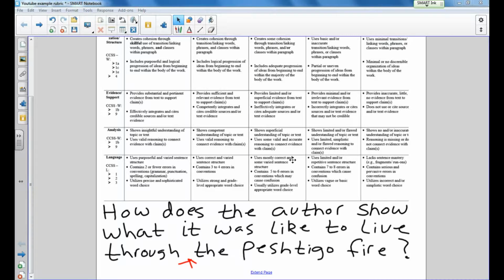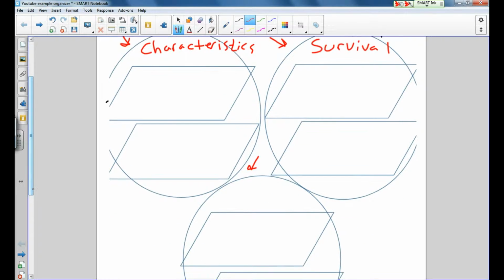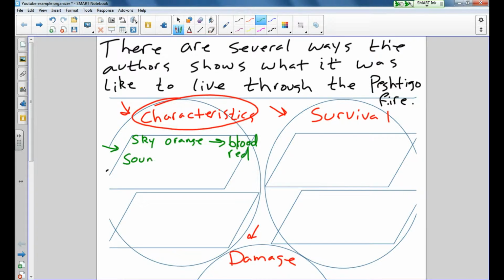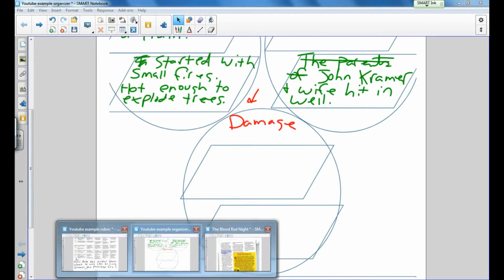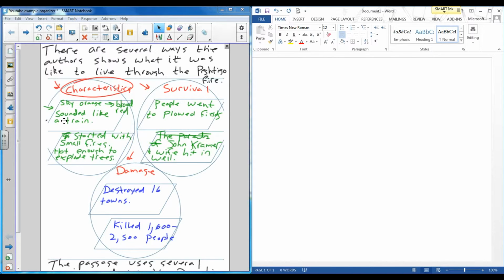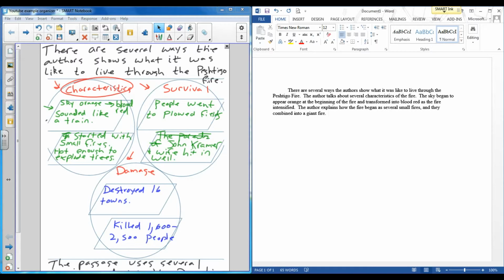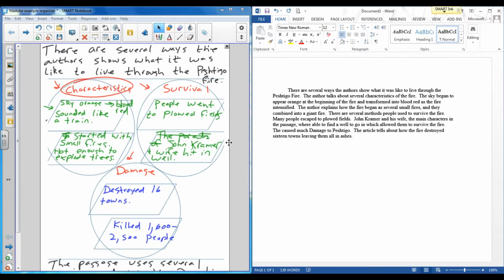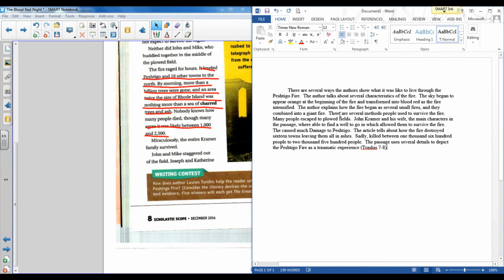How to Create an Expository Paragraph